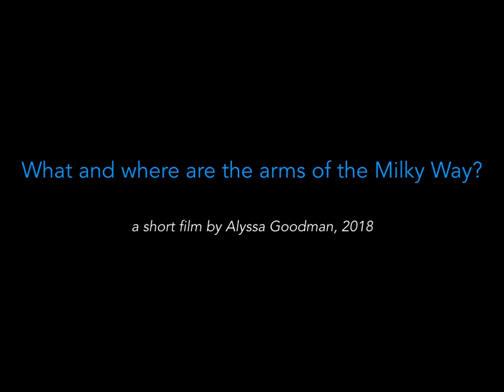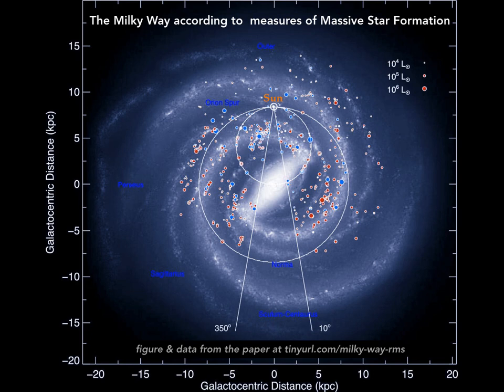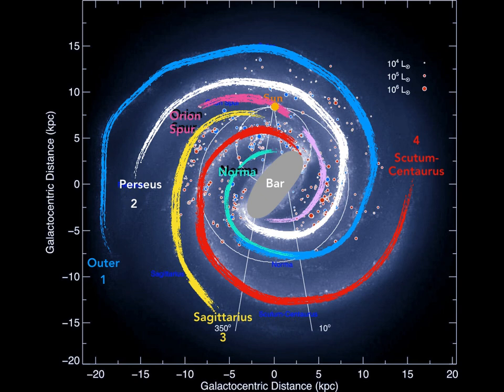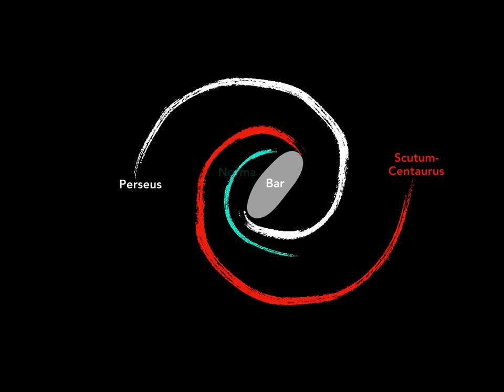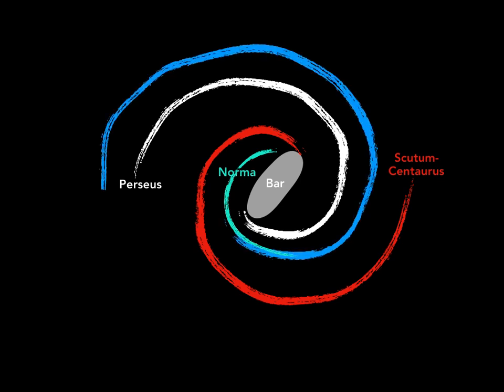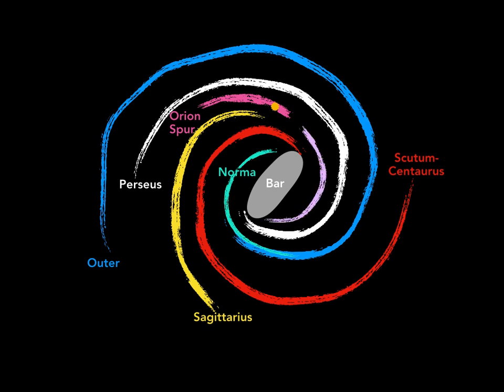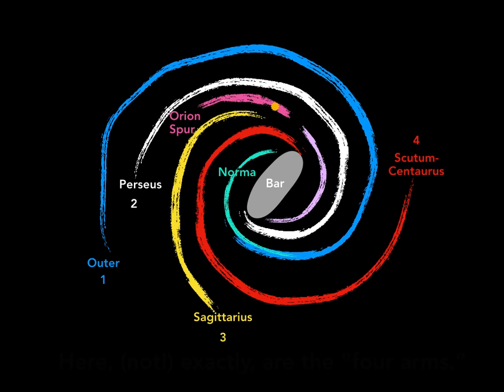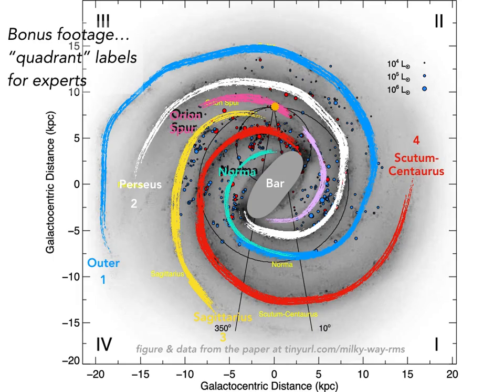What and where are the arms of the Milky Way?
This quick video gives a candid look at how hard it can be to "count" the arms of the Milky Way